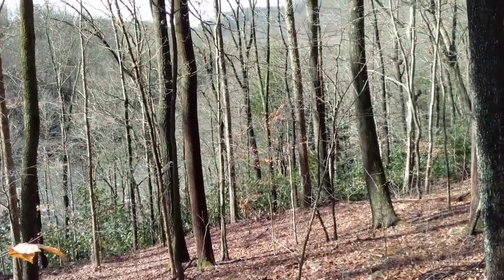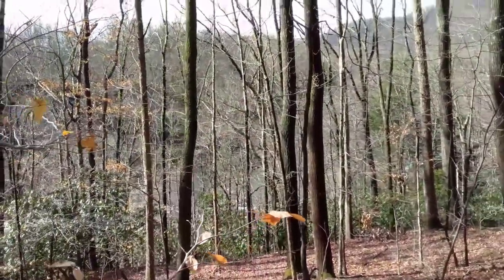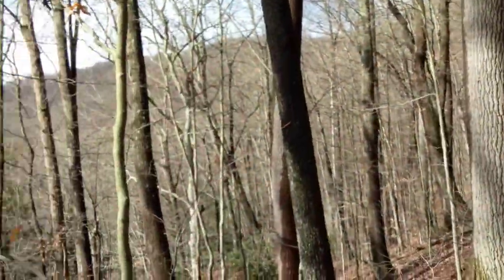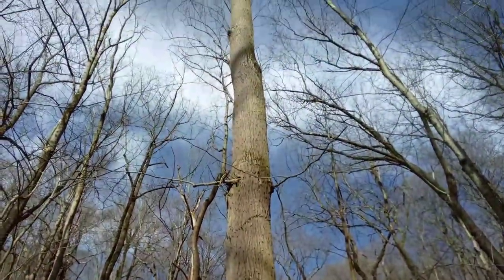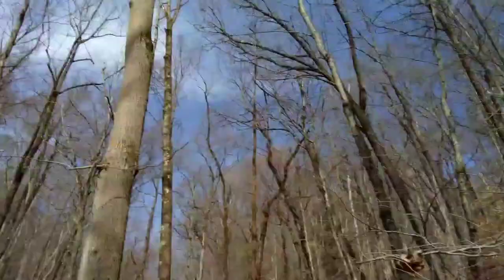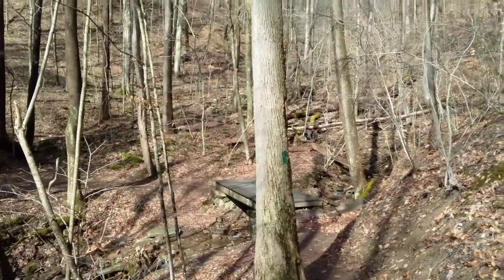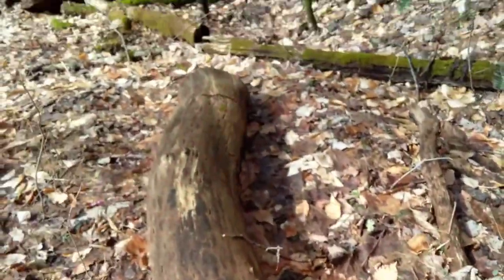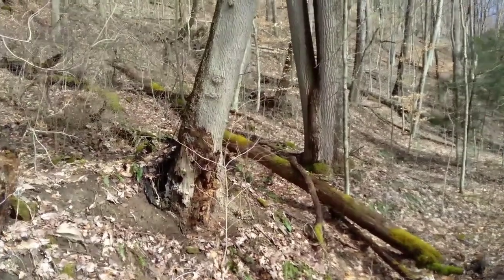Cucumber Magnolia winter identification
The Cucumber Magnolia is the most common of the four native magnolias found in the Appalachian Mountains, Lower Great Lakes and Ohio Valley.  Unlike the Fraser, Umbrella and Bigleaf Magnolias the Cucumber often becomes a very large tree.